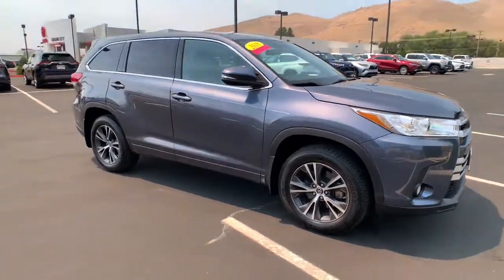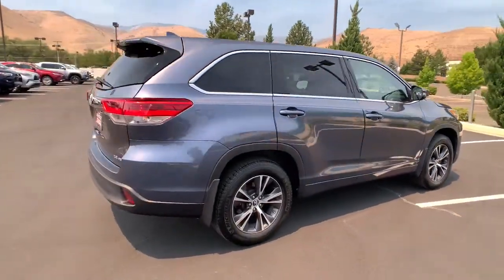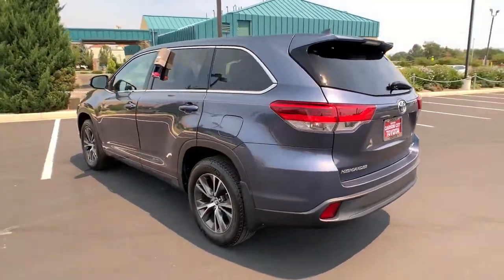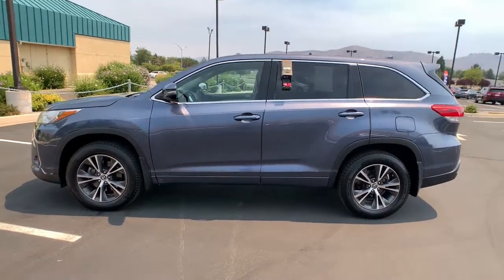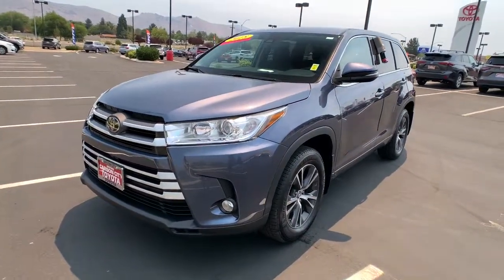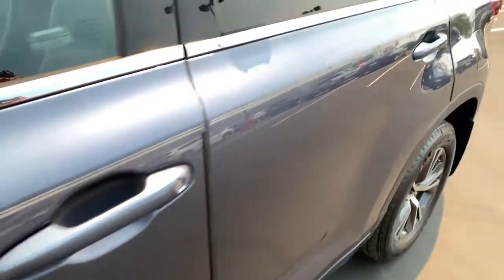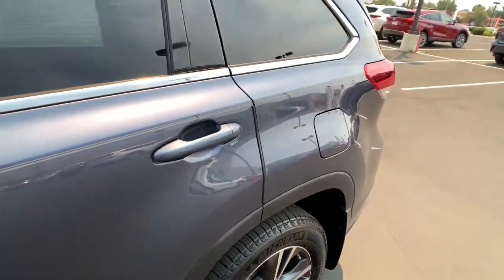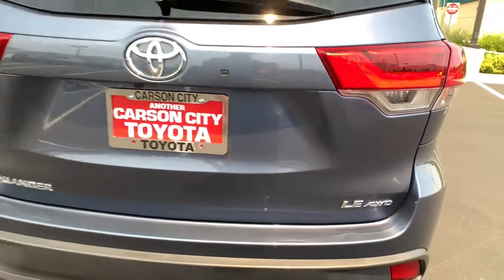2018 Toyota Highlander Carson City, Reno, Northern Nevada, Dayton, Lake Tahoe, NV 145477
Shoreline Blue Pearl Used 2018 Toyota Highlander available in Carson City, Nevada at Carson City Toyota. Servicing the Reno, Northern Nevada,  Dayton, Lake Tahoe, NV area.
2018 Toyota Highlander LE Plus - Stock#: 145477 - VIN#: 5TDBZRFH6JS875582

Introducing the  2018 Toyota Highlander.  This smooth-riding, solidly built Highlander is ready to meet your family's needs. With seating for up to 8, a spacious, quiet cabin, plenty of cargo space, and the latest safety and driver assistance technology, this reliable and efficient crossover will help you navigate every adventure with ease. These are just some of the great options this vehicle comes with: Adaptive Cruise Control, Lane Keeping Assist, Satellite Radio, Tire Pressure Monitoring System, Stability Control, Traction Control, Tire Pressure Monitoring System, Daytime Running Lights, Trip Computer, Engine Immobilizer, Radio data system, Rear air conditioning (automatic climate control), Rear HVAC w/Separate Controls, Rear Cupholder, Rear Child Safety Locks, Reading lights (rear), Reading lights (front), Radio w/Seek-Scan  Clock  Speed Compensated Volume Control  Steering Wheel Controls and Internal Memory, Pre-collision warning system (visual warning), Radio (voice operated). Make every drive all that it can be in this comfortable and capable Highlander. Our team is committed to giving you the best possible customer service. Why not stop by for a test drive today?
10-Way Driver Seat,1370# Maximum Payload,150 Amp Alternator,19.2 Gal. Fuel Tank,2 12V DC Power Outlets,2 LCD Monitors In The Front,2 Seatback Storage Pockets,2-stage unlocking doors,3.003 Axle Ratio,4-Wheel Disc Brakes w/4-Wheel ABS  Front Vented Discs  Brake Assist  Hill Descent Control and Hill Hold Control,4WD type (on demand),60-40 Folding Split-Bench Front Facing Manual Reclining Fold Forward Seatback Rear Seat w/Manual Fore/Aft,ABS (4-wheel),ABS And Driveline Traction Control,Adaptive cruise control,Air Filtration,Air filtration,Airbag Occupancy Sensor,Airbag deactivation (occupant sensing passenger),Alternator (150 amps),Analog Display,Antenna type (diversity),Antenna type (mast),Anti-theft system (engine immobilizer),Armrests (rear center with cupholders),Armrests (rear folding),Assist handle (front),Assist handle (rear),Auto start/stop,Automatic Full-Time All-Wheel,Automatic emergency braking (front pedestrian),Automatic emergency braking (front),Auxiliary oil cooler,Auxiliary transmission fluid cooler,Axle ratio (3.00),Battery saver,Black Wheel Well Trim,Body side reinforcements (side impact door beams),Body-Colored Door Handles,Body-Colored Front Bumper,Body-Colored Power Heated Side Mirrors w/Manual Folding and Turn Signal Indicator,Body-Colored Rear Bumper w/Black Rub Strip/Fascia Accent,Braking assist,Camera system (rearview),Cargo Space Lights,Cargo area light,Carpet Floor Trim,Center console (front console with armrest and storage),Center differential (mechanical),Child safety door locks,Child seat anchors (LATCH system),Chrome Side Windows Trim,Clearcoat Paint,Clock,Compact Spare Tire Stored Underbody w/Crankdown,Connected in-car apps (weather),Conversation mirror,Courtesy lights (door),Cruise Control w/Steering Wheel Controls,Crumple zones (front),Crumple zones (rear),Cupholders (front),Cupholders (rear),Cupholders (third row),Curtain 1st  2nd And 3rd Row Airbags,Day-Night Rearview Mirror,Daytime running lights,Deep Tinted Glass,Delayed Accessory Power,Digital odometer,Distance Pacing,Door handle color (body-color),Door trim (leatherette),Double Wishbone Rear Suspension w/Coil Springs,Drive mode selector,Driver And Passenger Visor Vanity Mirrors w/Driver And Passenger Illumination  Driver And Passenger Auxiliary Mirror,Driver Foot Rest,Driver Knee Airbag and Passenger Cushion Front Airbag,Driver information system,Driver seat power adjustments (8),Driver seat power adjustments (height),Driver seat power adjustments (lumbar),Driver seat power adjustments (reclining),Dual Stage Driver And Passenger Front Airbags,Dual Stage Driver And Passenger Seat-Mounted Side Airbags,Dual Zone Front Automatic Air Conditioning,Easy entry (manual rear seat),Electric Power-Assist Speed-Sensing Steering,Electroluminescent instrumentation,Electronic Stability Control (ESC),Electronic brakeforce distribution,Electronic messaging assistance (voice operated),Electronic messaging assistance (with read function),Emergency locking retractors (front),Emergency locking retractors (rear),Emergency locking retractors (third row),Energy absorbing steering column,Engine Auto Stop-Start Feature,Engine Immobilizer,Engine Oil Cooler,Engine: 3.5L V6 w/D-4S,Exhaust tip color (stainless-steel),Exterior entry lights (approach lamps),External t